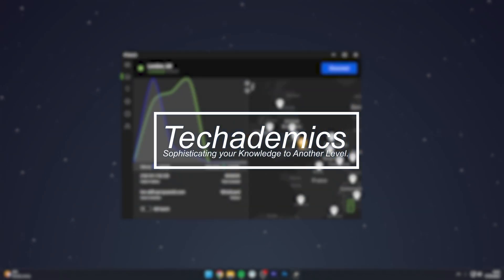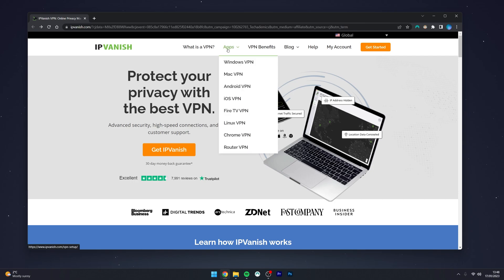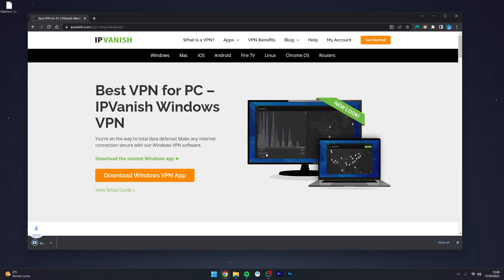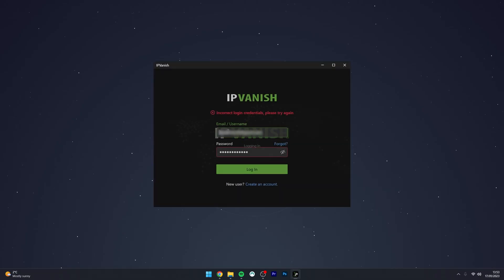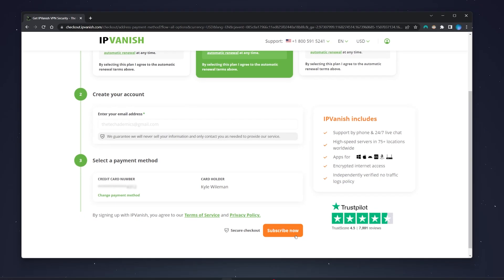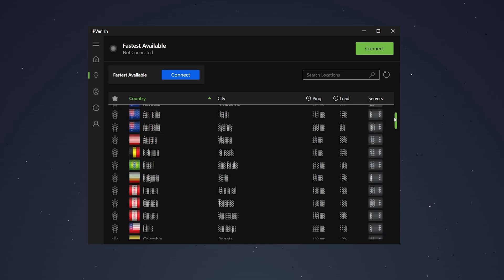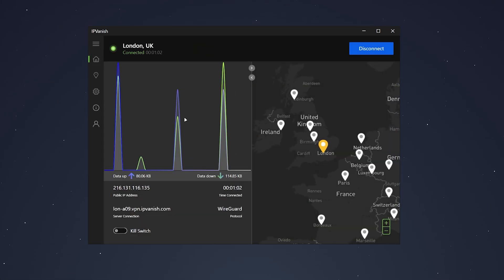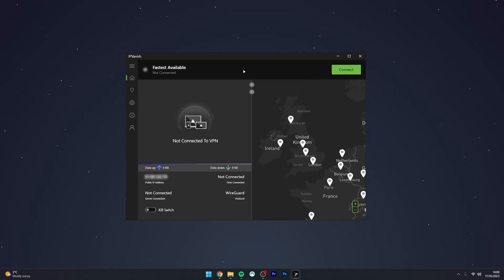How To: Download and Install IPVanish VPN - (Tutorial)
Today, you will successfully learn how to download and install IPVanish VPN to your computer. This method will work any Windows, Mac and Linux computer.

CHAPTERS
00:00 - Introduction
00:04 - 1. Downloading IPVanish
00:39 - 2. Installing IPVanish
01:01 - 3. Creating IPVanish Account
01:19 - 4. IPVanish Demo

SEO
how to download and install ipvanish vpn
how to download ipvanish
how to install ipvanish
how to download ipvanish on windows 10
how to download ipvanish on pc
how to install ipvanish on windows 10
how to install ipvanish on laptop
how to download and install ipvanish
how to download ipvanish on windows 11
how to install ipvanish on windows 11